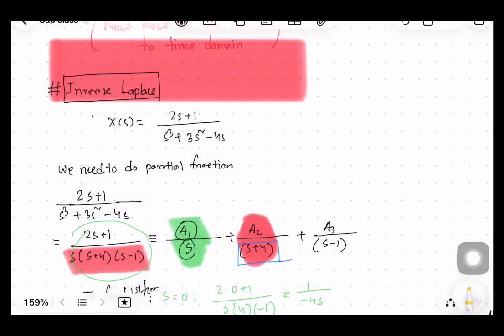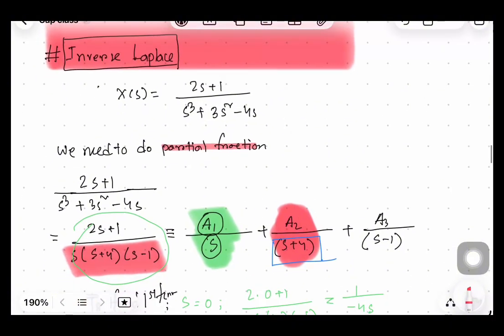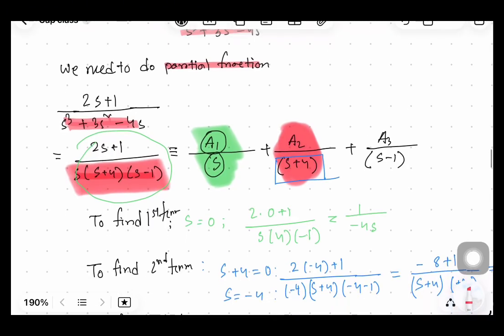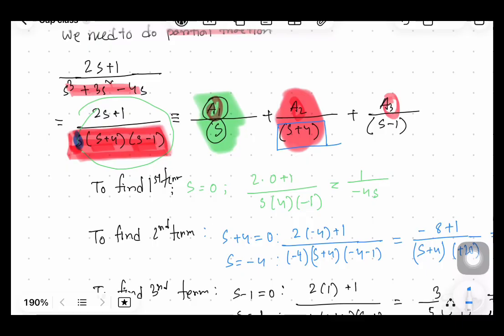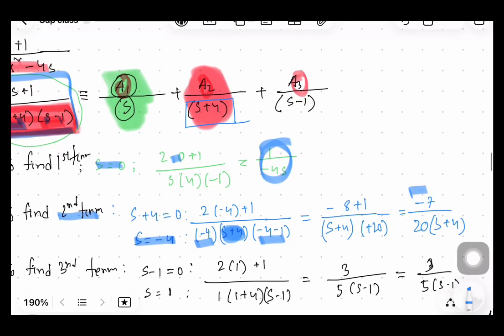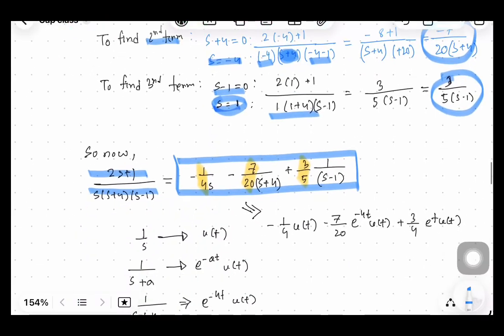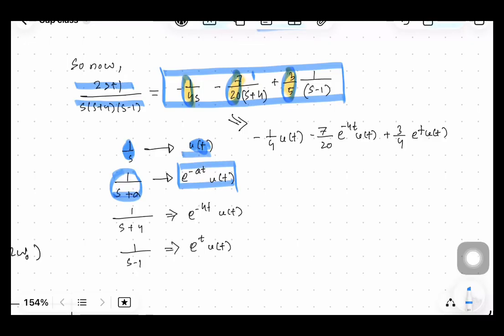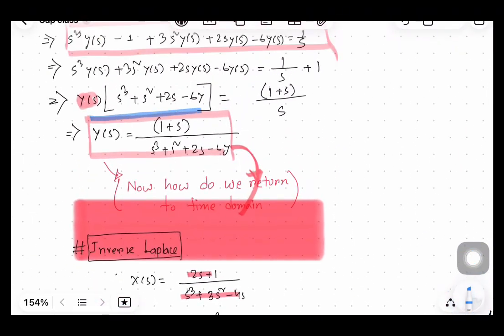Inverse Laplace by Partial Fraction Decomposition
In this video, I solve inverse Laplace transformations using the partial fraction decomposition method step by step.